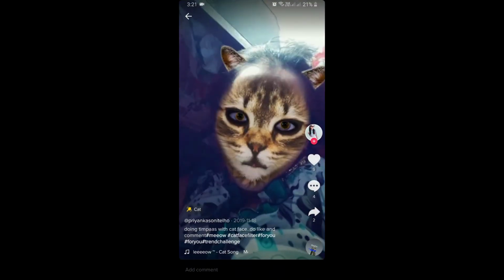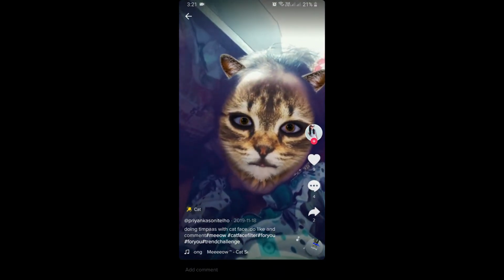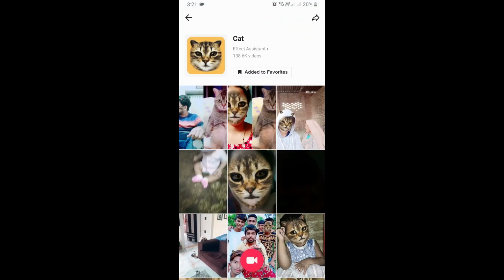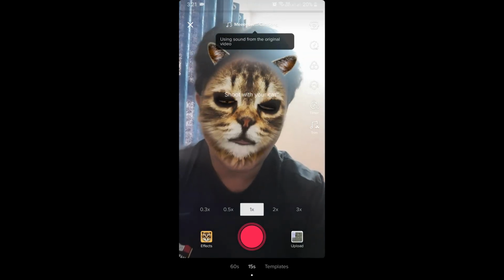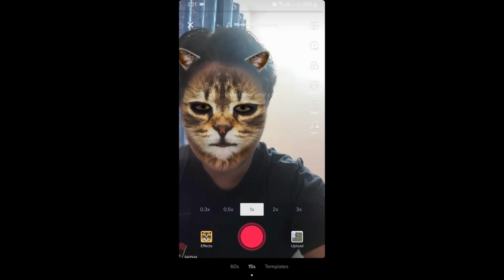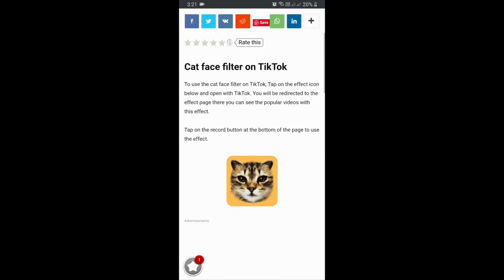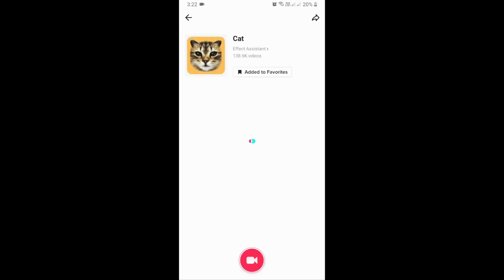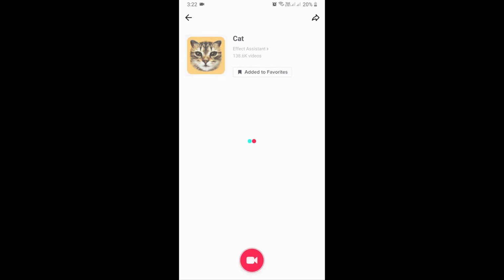How to get cat face filter on TikTok